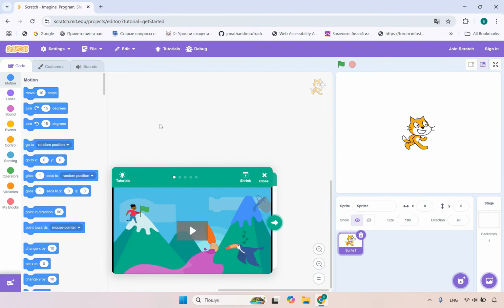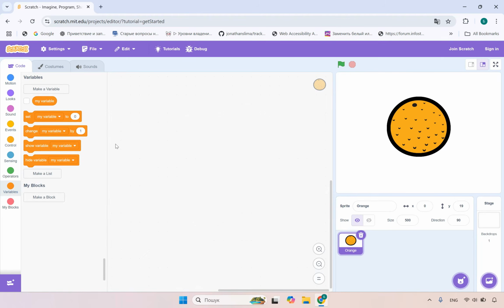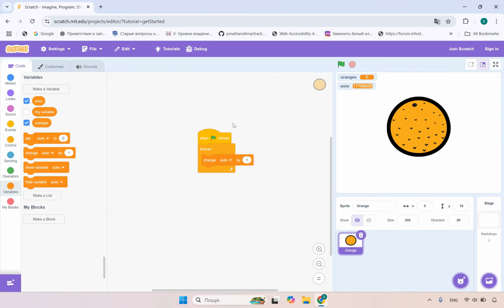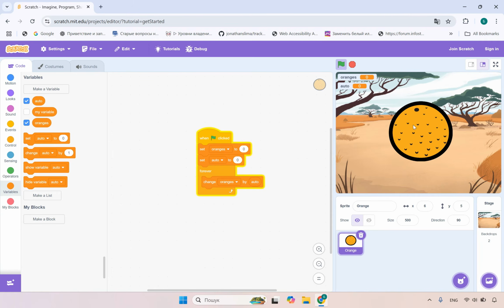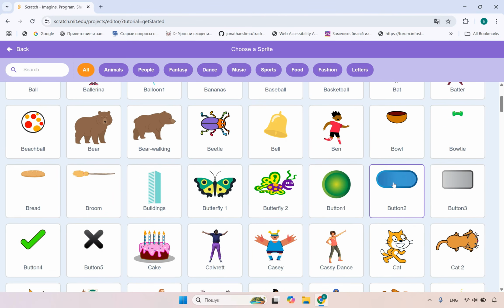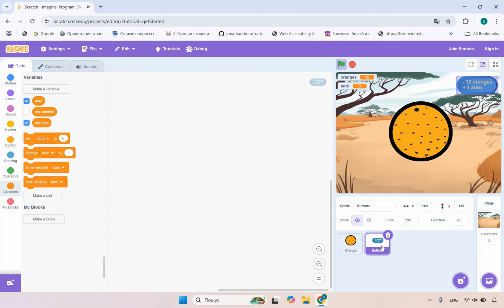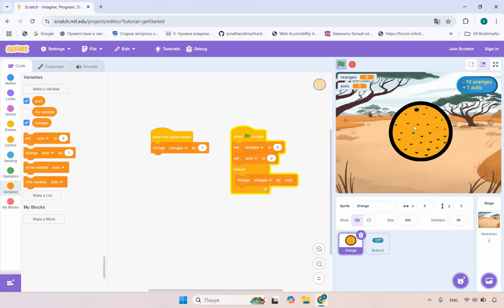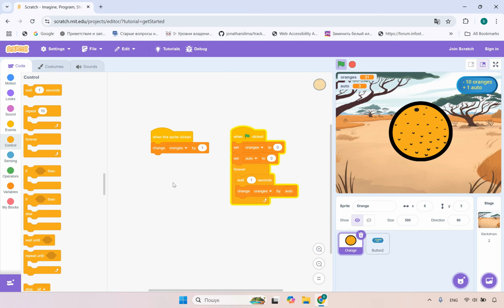How to make a Scratch Game in 10 MINUTES! - PART 1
🎮 The Simplest Game in Scratch — Clicker! 🍊
In this video, we will create our first Clicker Game using Scratch! Step by step, I’ll show you how to:
– Add and customize sprites 🐱➡🍊
– Create variables for score and auto-clicking 💡
– Add game logic and upgrade 🛠
– Design your own button and background 🎨

This is a beginner-friendly Scratch tutorial, perfect for kids, students, or anyone who wants to learn how to make a game in Scratch.

💻 We use the web version of Scratch.
👍 Like if you enjoy making games with me!